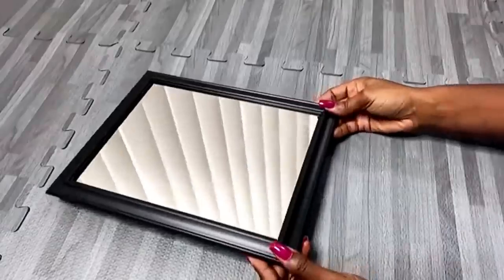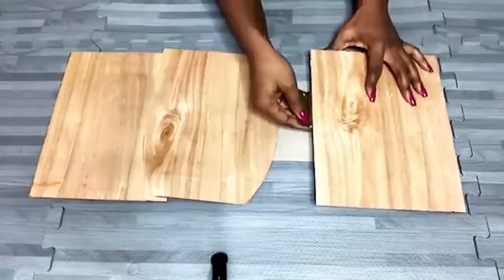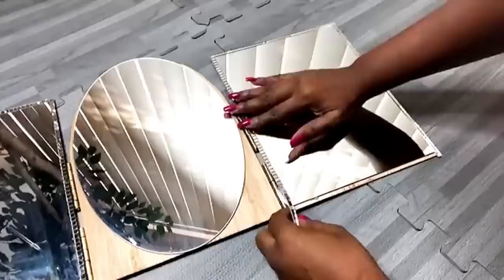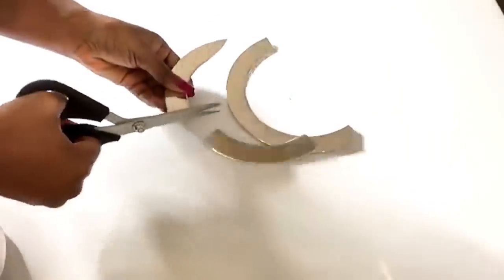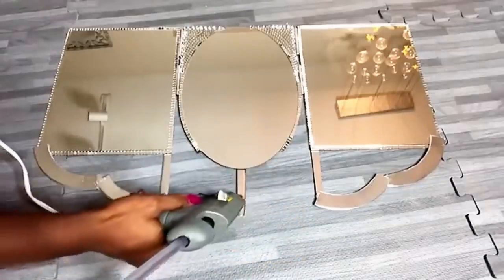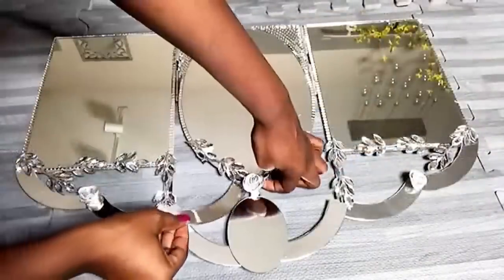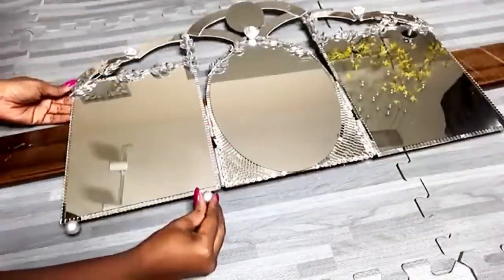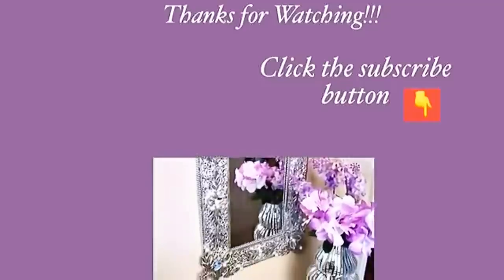DOLLAR TREE 3 MIRROR Panel DIY IDEA TO TRYOUT!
This is a Diy  Video on How To get a Luxury Looking Table Mirror Decor For Less! I used Regular Items To make this 3 Panel Mirror for the Bedroom. This 2019 Bedroom Decor is used on Tables in Bedrooms and it is a Unique Home Decorating idea made on a Budget by Using most of the Items I already have at Home. It is a Quick and Easy 2019 Decorating idea for Craft Lovers and a Home Decor idea that adds Uniqueness to the overall Decor in the Home. It is also an Easy Way to Create a Statement Piece for the Bedroom Using Items you already have.

Here are the items used:
Mirror Mosaic Tiles:
Reflective Mirror paper:
Left over wood
One small Oval Mirror
One Large Oval Mirror
2 mirrors from the Dollar Tree
Salad plates from the Dollar Tree

Walmart:
Large Hinges
Gems
Christmas Ornament
Wooden balls
Craft sticks
Silver spray paint
E6000 glue

The floor I got recently for my craft area:

yoduvh_diy